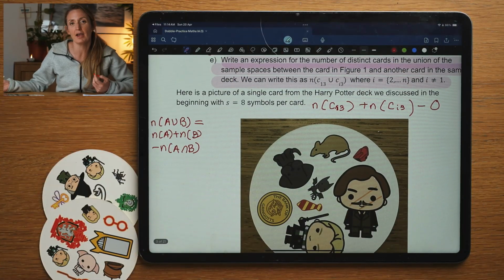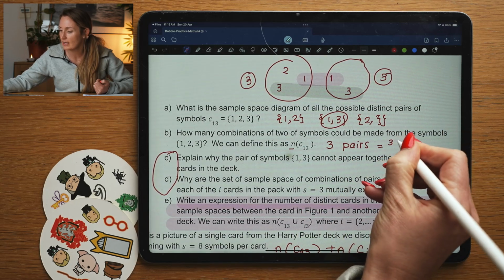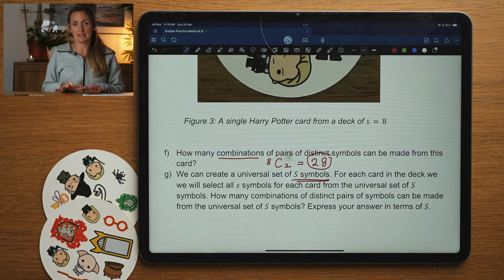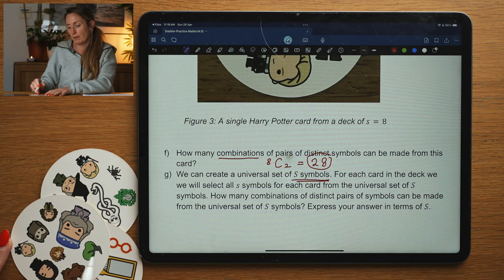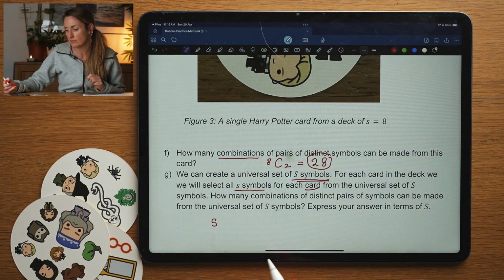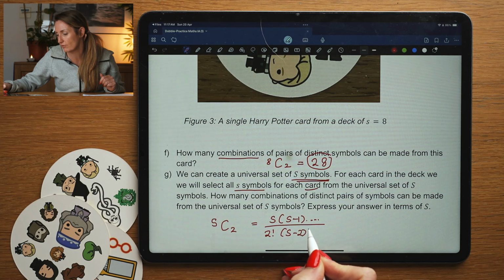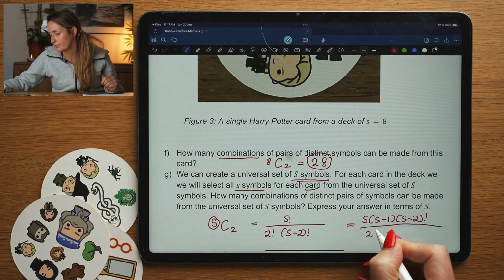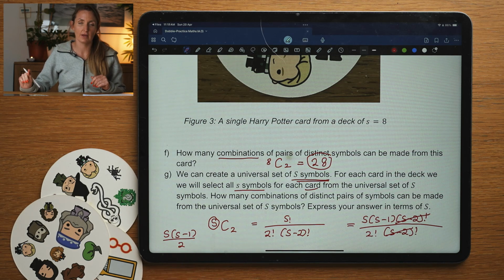The Combination Formula That Unlocks Your Dobble Maths IA [5/11]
The Mathematics of Dobble (Spot It!) | Combinations vs Permutations

In this video, we apply what we have established in the previous episodes to a concrete example, working with a card containing 8 symbols. This allows us to develop the counting arguments needed for a Dobble-based IB Maths Internal Assessment in a clear and structured way.

We focus on counting pairs of distinct symbols and use this context to clarify the important distinction between permutations and combinations — a common source of confusion in IAs.
In particular, we discuss:

• How many distinct pairs of symbols appear on a card with 8 symbols
• Why combinations (not permutations) are the correct tool in this context
• How to count combinations of symbol pairs within the universal set
• How this reasoning fits into the wider structure of the Dobble IA series

This video helps bridge earlier definitions with more formal combinatorial reasoning, supporting both mathematical accuracy and clear communication.

⏰ Time Codes ⏰
00:00 Intro
00:28 Applying previous results to a card with 8 symbols
00:33 Counting pairs of distinct symbols on a card with 8 symbols
01:00 The difference between permutations and combinations
01:49 Counting combinations of pairs in the universal set of symbols
03:29 What is coming up in the rest of the series